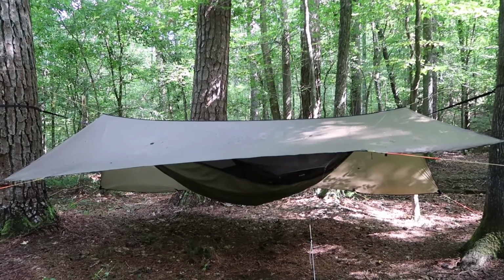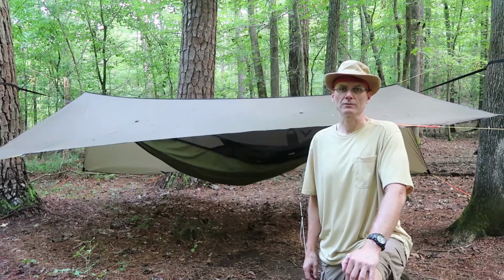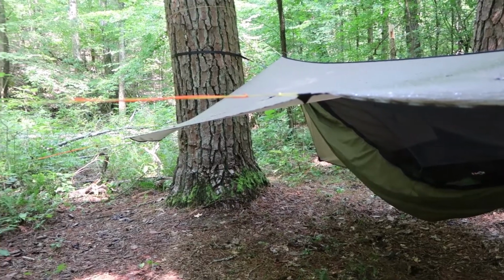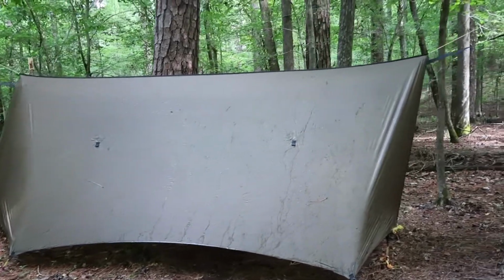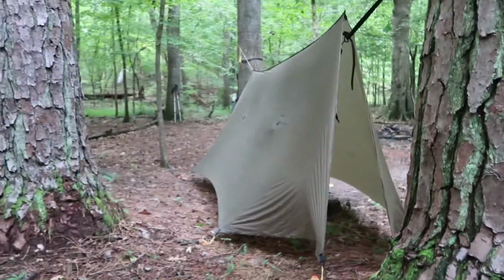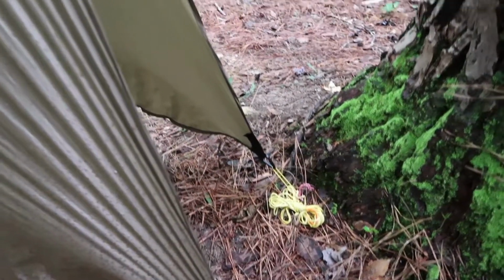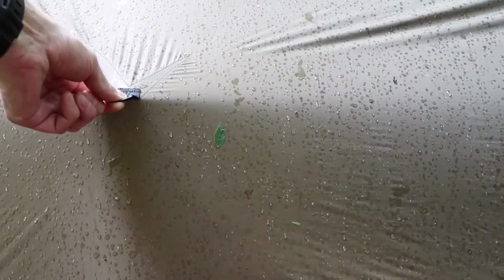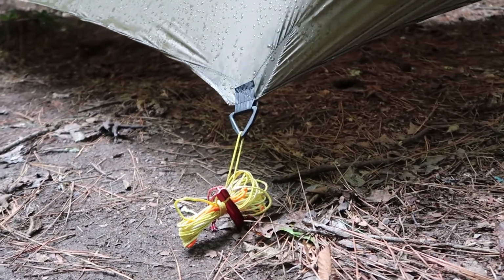Warbonnet Superfly Hammock Tarp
In this video, I will demonstrate the various configurations you can have with the Warbonnet Superfly Tarp. I use this tarp as part of my hammock sleep system when backpacking and camping. As you will see, the Superfly is a four season tarp that can handle most weather conditions.

For more information about the Superfly, visit the Warbonnet Outdoors website listed below.